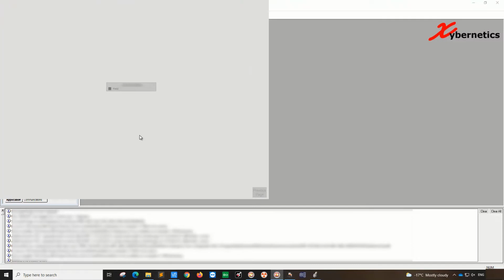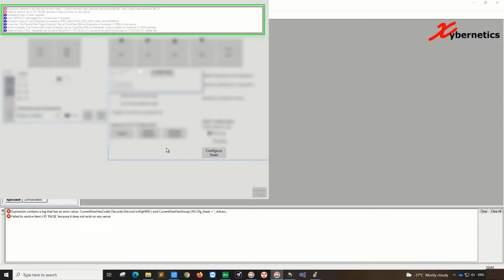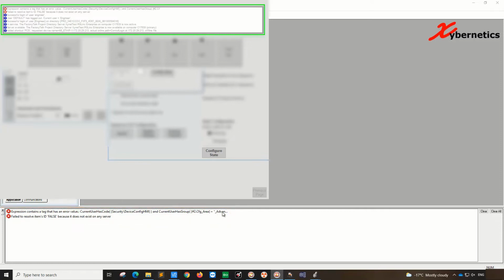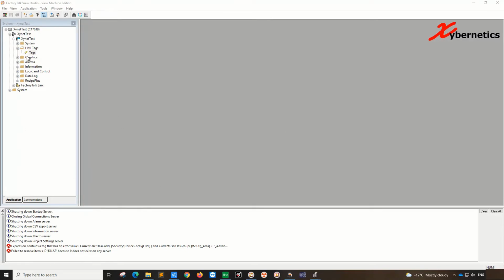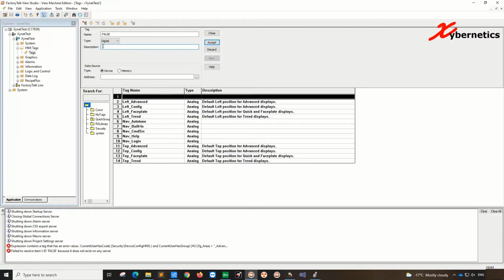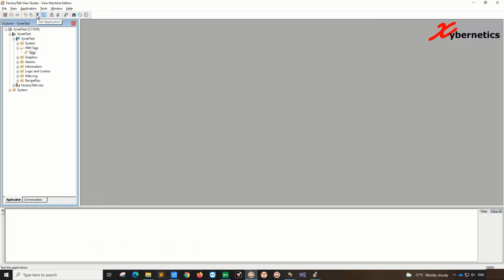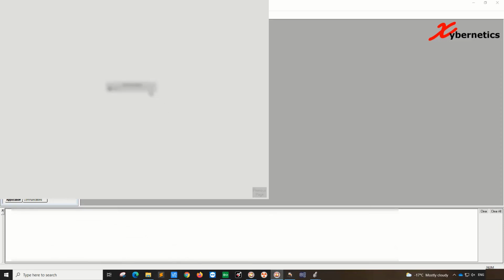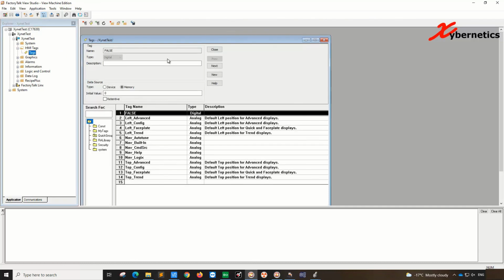Rockwell FactoryTalk View Failed To Resolve Items ID False Because It Does Not Exist On Any Server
Learn how to solve Allen-Bradley FactoryTalk View Failed To Resolve Items ID False Because It Does Not Exist On Any Server error.